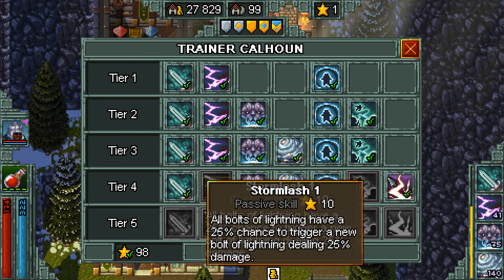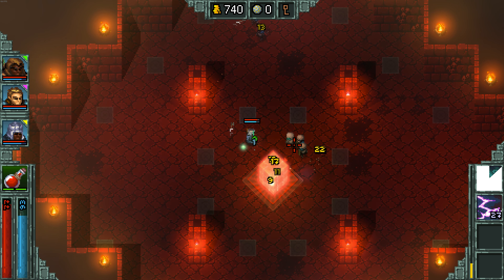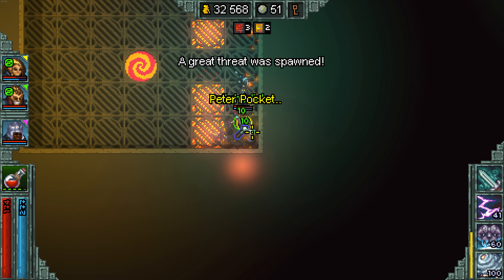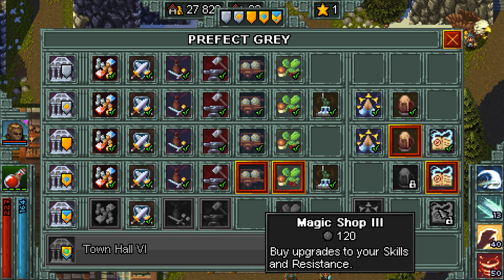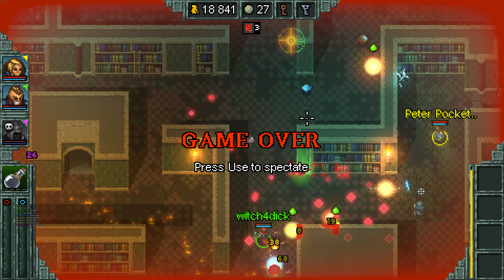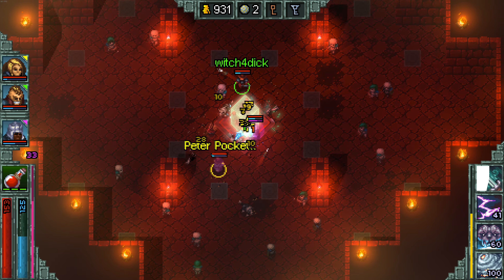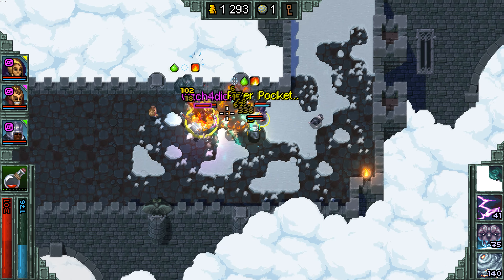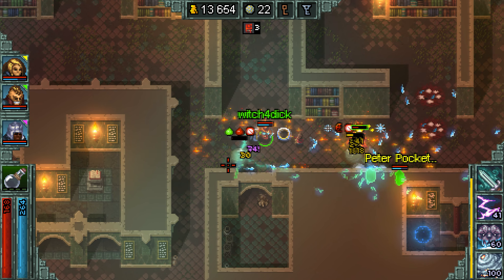Jack Reviews: Heroes Of Hammerwatch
A pixelart chiptune game? Trying to cash in on the trend of that? Not really it's pretty good